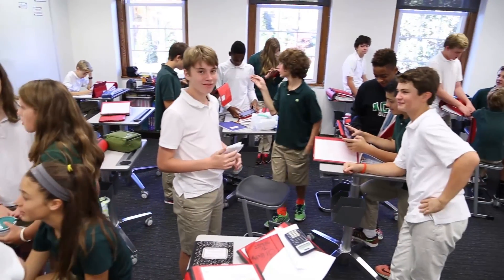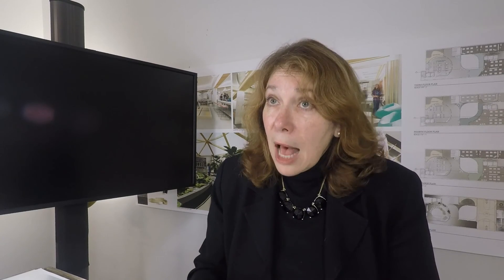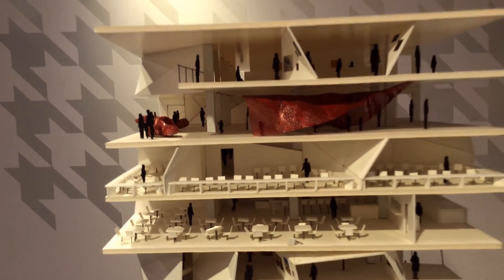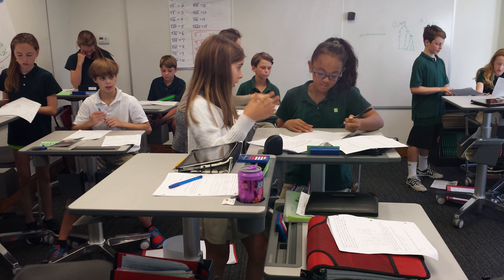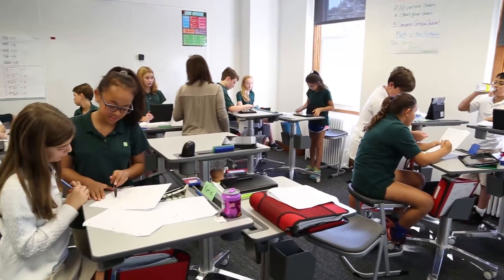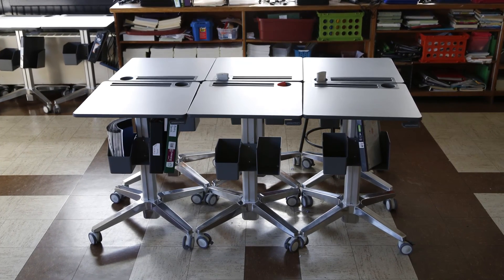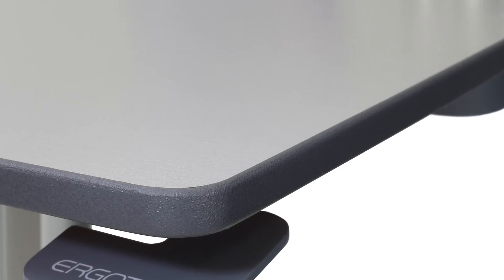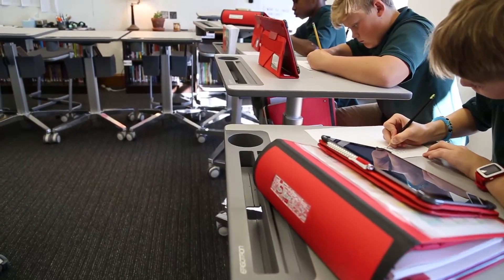Ergotron LearnFit®: A Responsive Classroom Design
An effective classroom redesign isn’t just prettier. Alexandria Country Day School in Virginia worked in collaboration with the New York School of Interior Design to create dynamic learning spaces that easily adapt to the needs of students, teachers and the lesson.